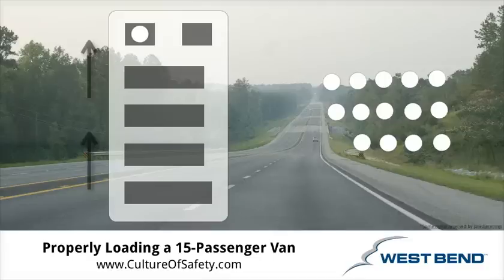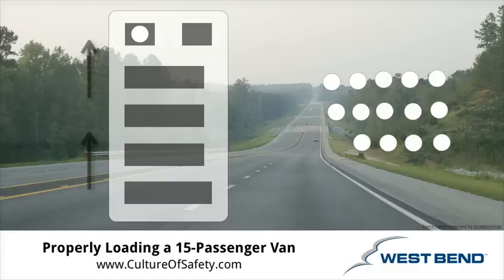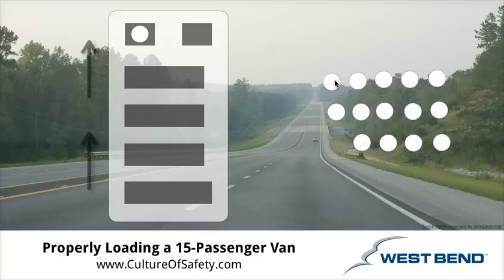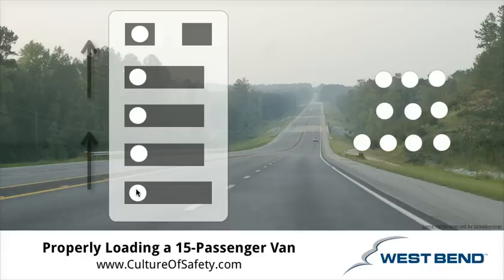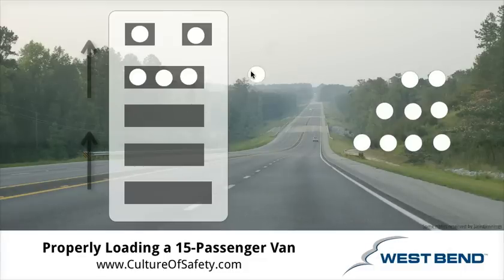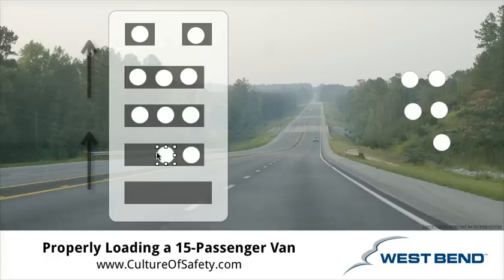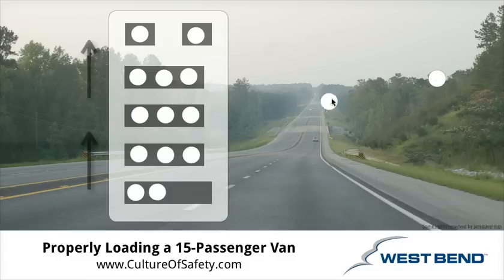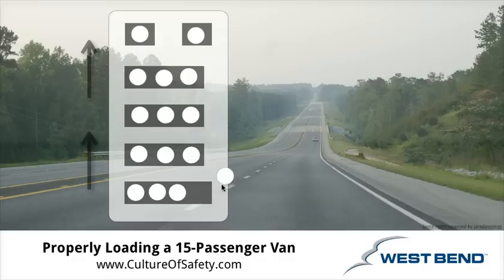Proper Loading of a 15 Passenger Van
The safest way to load a 15-passenger van.